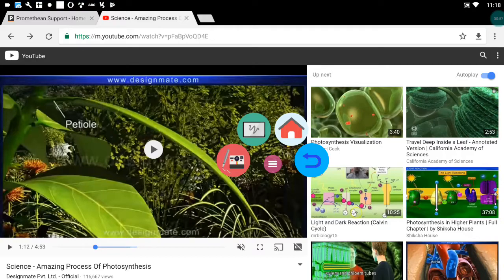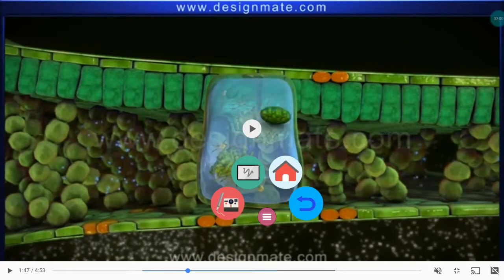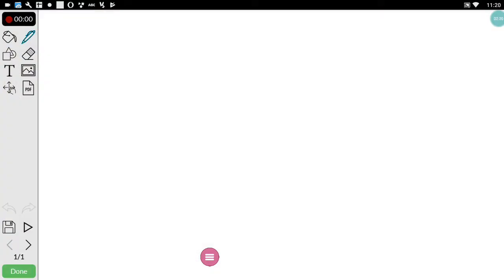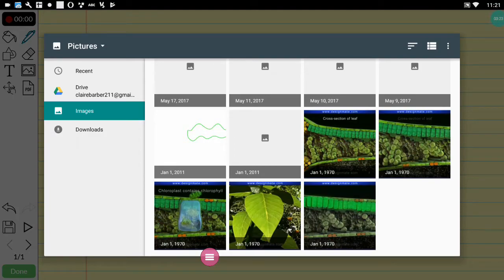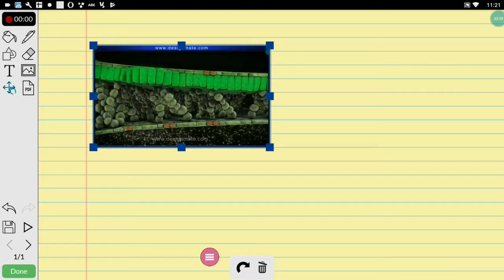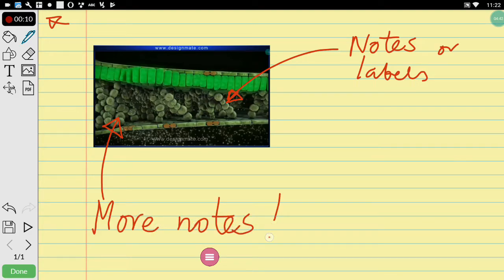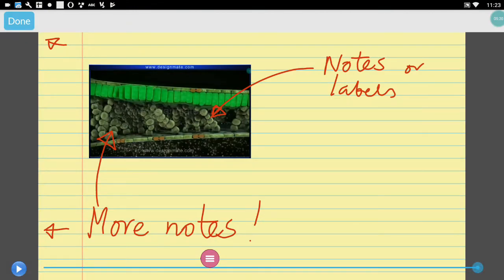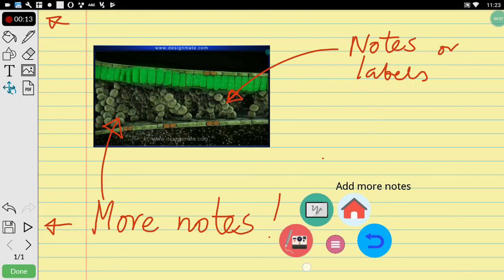Making use of videos and Lensoo Create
A wee explanation about how you might use videos and whiteboarding apps together in a lesson.